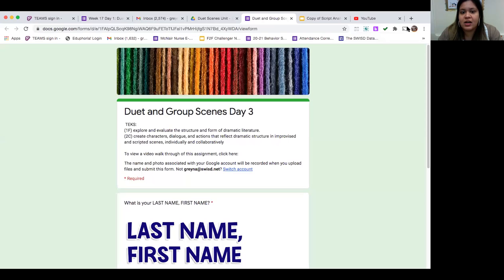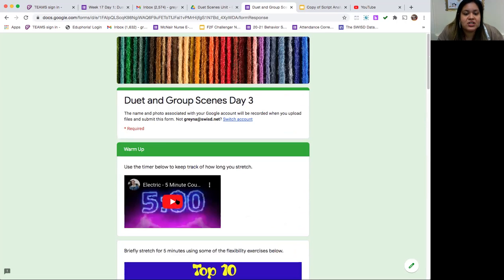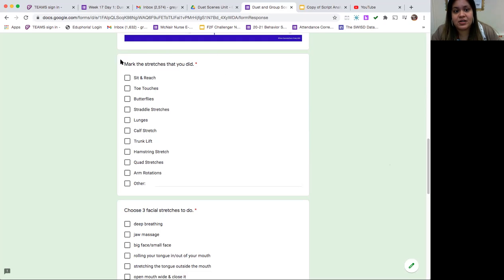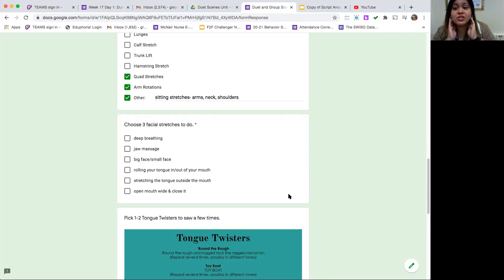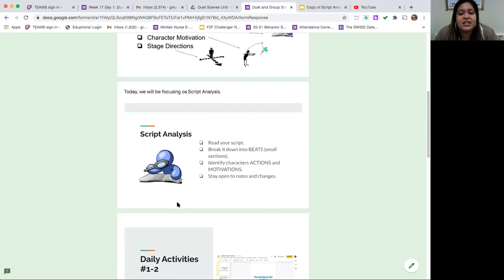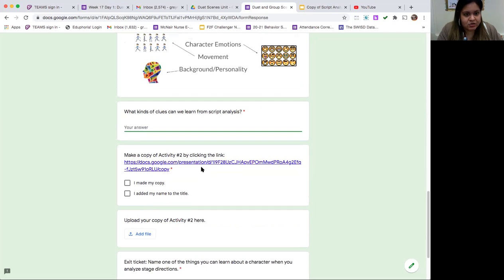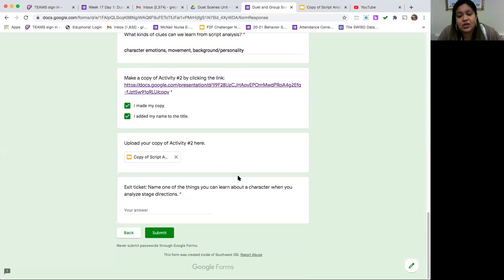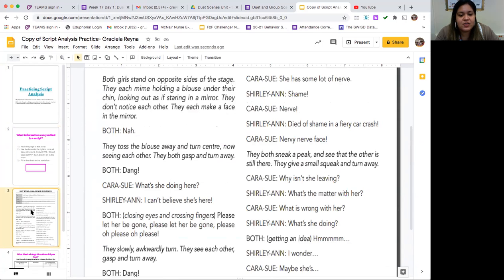Duet & Group Scenes Day 3